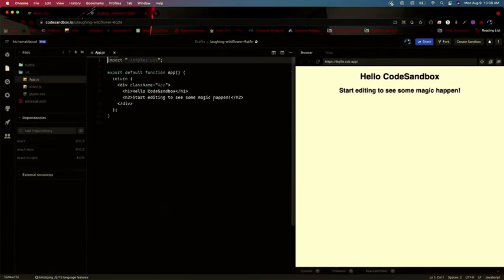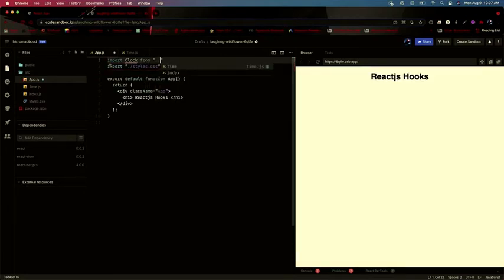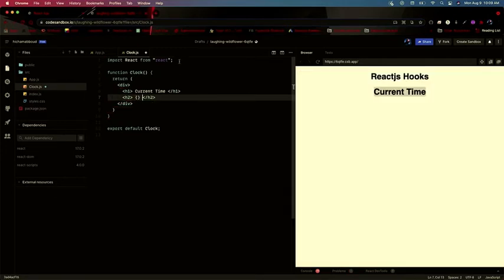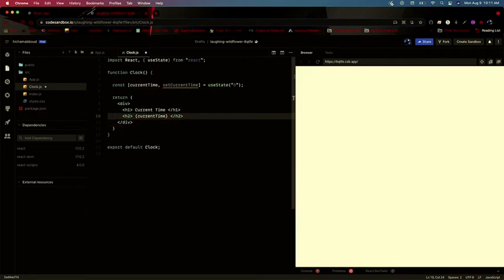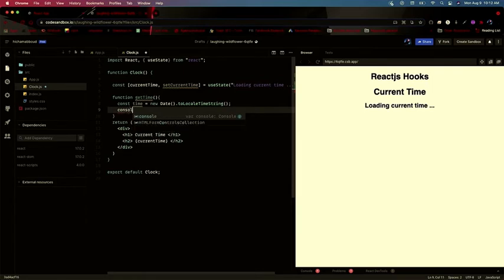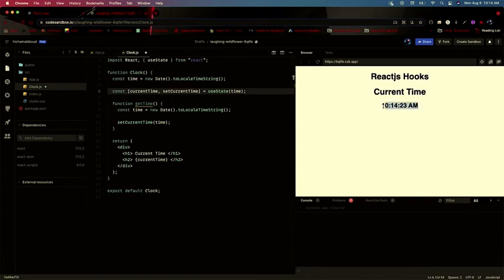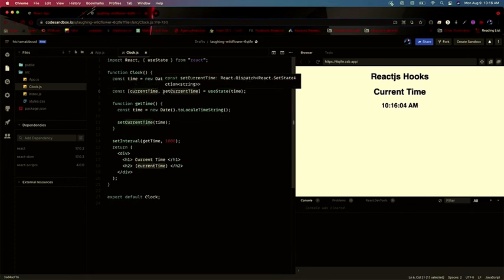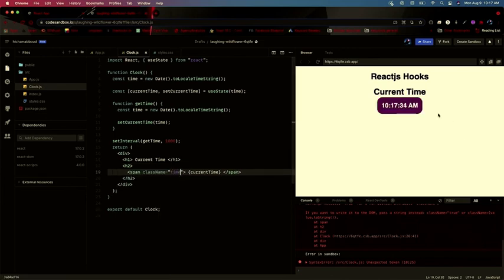Learn React Hooks - easy steps using useState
Welcome to Coding warriors. In this reactjs tutorial you will learn about State using useState() in a Function Component. we will create a clock that updates every 1s (1000 ms).